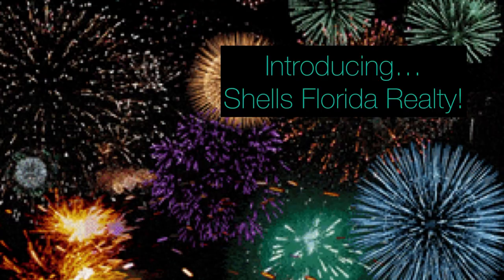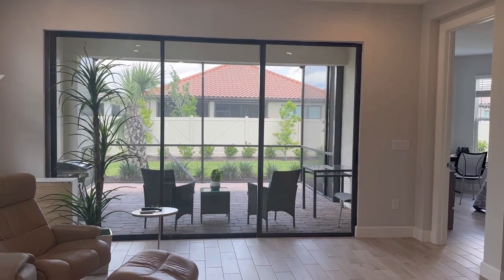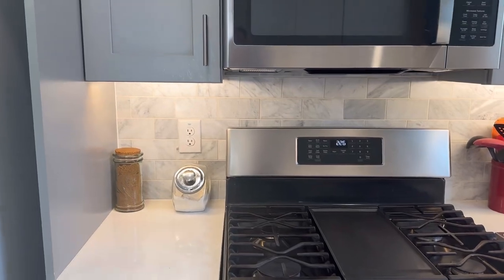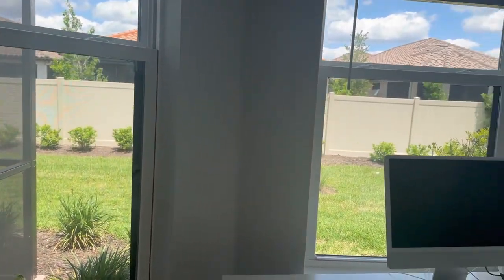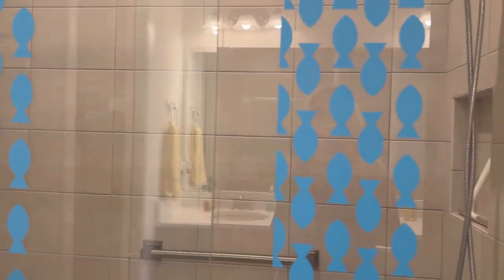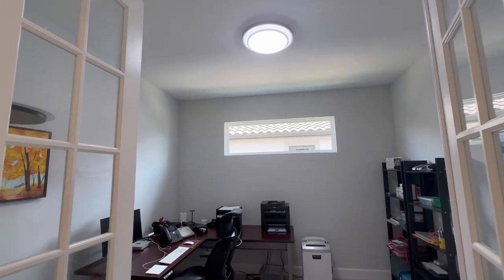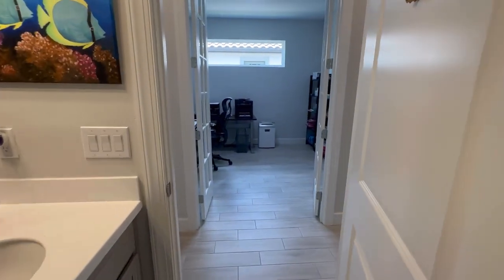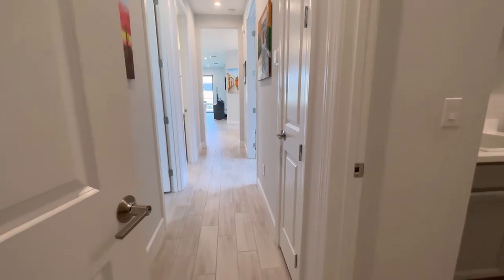Esplanade at Wiregrass Ranch Home for Sale - Wesley Chapel, FL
SOLD on 6/14/2023!

RARE OPPORTUNITY! WHY WAIT 12+ MONTHS TO BUILD? You can have the home of your dreams RIGHT NOW at the award-winning ESPLANADE AT WIREGRASS RANCH by Taylor Morrison. As the only 55+ resort-style community In desirable Wesley Chapel, life at Esplanade provides unique opportunities centered around their world class amenities and wellness programs to invigorate the mind, body, and spirit. Live your best life where every day is a high-end Florida vacation. Swim in the resort-style pool, play tennis, pickle ball or bocce ball, work out in the fitness center, relax around the outdoor fire pit, enjoy a gelato or a delicious snack at the Toasted Cafe, play billiards or get a massage at the clubhouse. Take your visiting kiddos to the Tot Lot or your fur babies to the Bark Park. It's all right here waiting for you! There are ORGANIZED EVENTS and ACTIVITIES every week, thanks to the FULL-TIME LIFESTYLES DIRECTOR/CONCIERGE. It's the perfect way to keep busy, have fun and interact with your neighbors. This beautiful, extremely well-maintained, BETTER THAN NEW MOVE-IN-READY home is one of Taylor Morrison’s Mediterranean-style single-story most popular floor plans. The home boasts an OPEN CONCEPT living area, dining room and kitchen perfect for every day family life and entertaining. Convenient large sliding doors open to the covered, SCREENED LANAI that extends your living space for enjoyment of the Florida lifestyle. The home includes QUARTZ countertops, upgraded TILE BACKSPLASH, GAS STOVE, undermount lights, 42” wood cabinets, a European state-of-the-art Kinetico reverse osmosis WATER FILTRATION SYSTEM, ultra-quiet BOSCH dishwasher, WOOD-LOOK PLANK ceramic tile floors throughout (NO CARPET ANYWHERE), 5.5” baseboards for an elegant look, 8’ doors, upgraded ceiling lights, upgraded shower tile, counters, cabinets and Australian toilet in the primary bathroom, SMART HOME features, oversized and epoxy-floored garage, utility sink with cabinets, BRICK PAVERED driveway and concrete TILE ROOF. The office is beautifully graced by FRENCH DOORS and could also be converted to a third bedroom. In addition to all of the great amenities, your HOA fee covers lawn care and landscaping, cable TV and FIBER-OPTIC HIGH SPEED INTERNET. The owners invested in excess of $60,000 UPGRADES that include the following items: 2-CAR EXTENDED GARAGE 4’, EXTENDED LANAI WITH SCREEN and PAVERS, DOUBLE FRENCH DOORS IN STUDY, INTERIOR DOOR UPGRADE 8’ PACKAGE, TILE UPGRADE TO LEVEL 4 THROUGHOUT THE HOUSE, KITCHEN CABINETS WITH 42” UPPERS LEVEL 5, KITCHEN COUNTERTOPS LEVEL 5, INTERIOR PAINT UPGRADE THROUGHOUT, OWNER’S BATH CABINETS UPGRADE TO LEVEL 5, LAUNDRY CABINETS LEVEL 3 AND TILE BACKSPLASH LEVEL 4. This beautiful home and stunning signature Esplanade community by Taylor Morrison, while quiet and serene, offer easy access to I-75, The Shoppes at Wiregrass, The Tampa Premium Outlet Mall, Downtown Tampa, MacDill AFB, International Mall, plus lots of other shopping, restaurants and many more. Of note are medical centers that include 2 highly-rated Hospitals: Advent Health and BayCare Hospital well under a 10-minute drive, as well as other facilities such as Moffitt Cancer Center, Pepin Heart Center. And Tampa International airport is just 40 minutes away. When you’re not shopping or eating, you are within an hour’s drive to Florida's best powdery sand beaches, like St. Pete Beach, Clearwater Beach and Siesta Key. Don't wait! Come and see your Florida Paradise today.

Michele Curtin
Broker/Owner
Shells Florida Realty
ShellsFloridaRealty.com